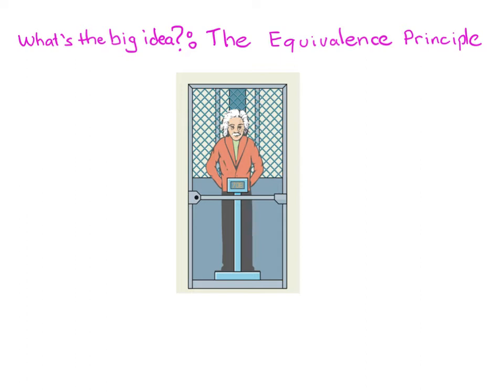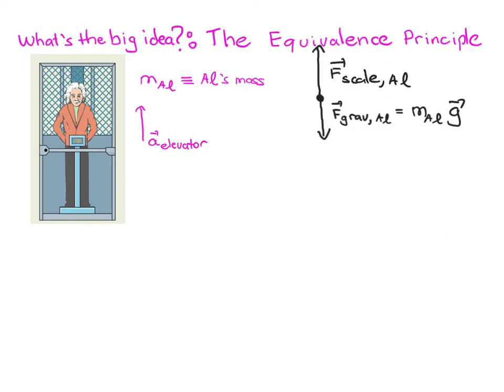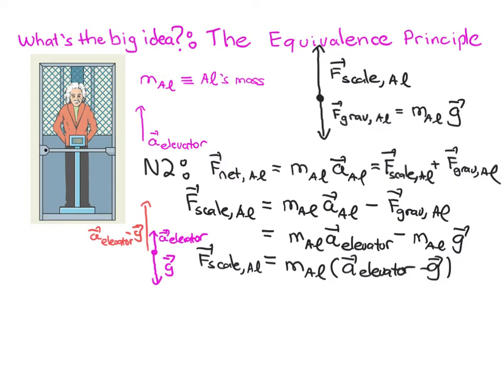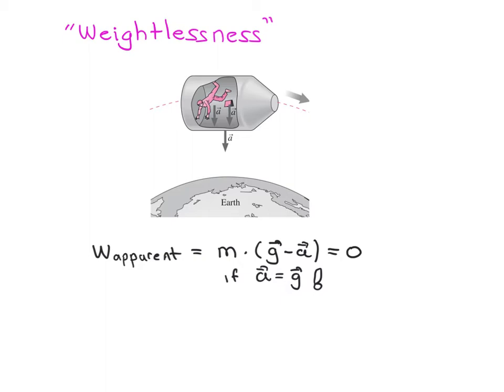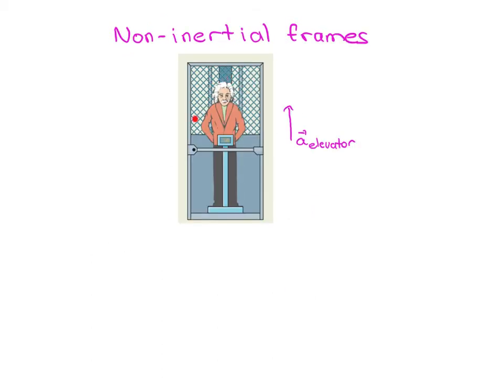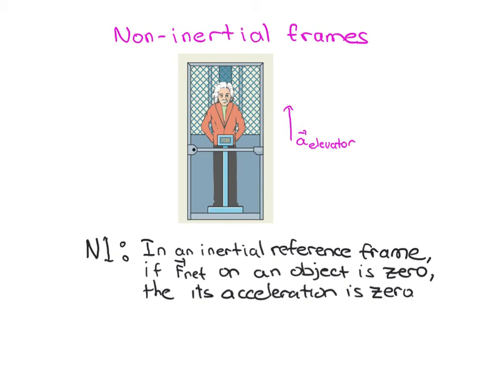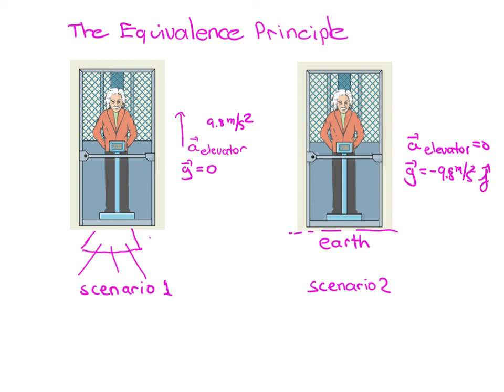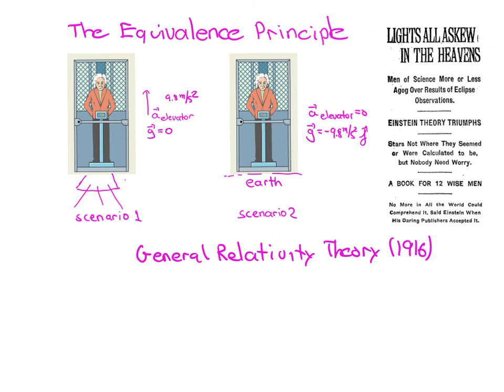WTBI - The Equivalence Principle